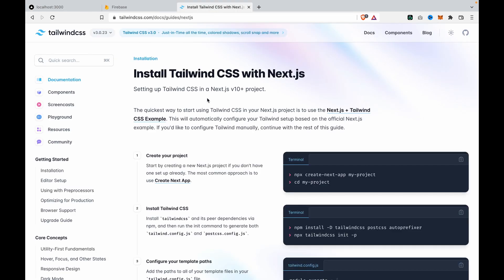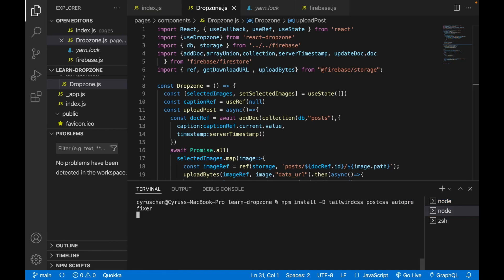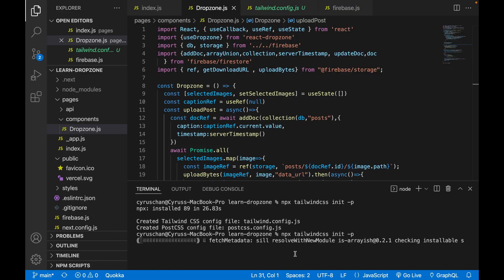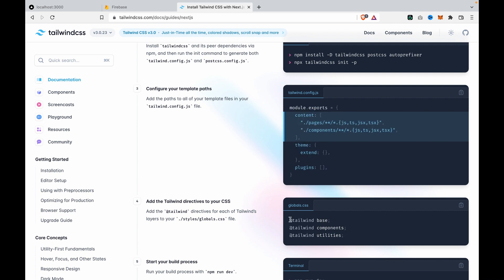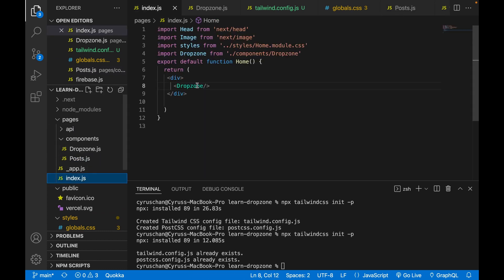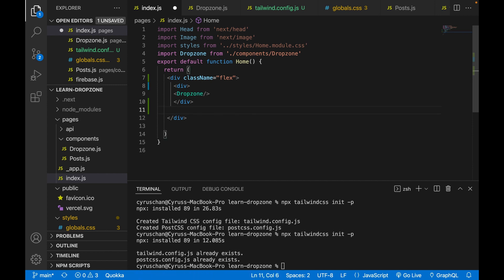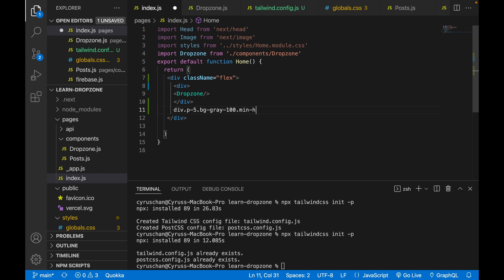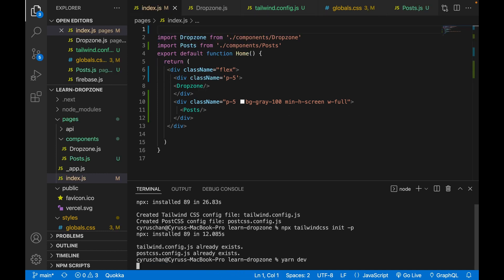React Dropzone #8 add tailwindcss and posts component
In this part, we are going to install the tailwind css and prepare a posts component for loading the posts from firestore later.

🔥Complete Courses🔥
Gumroad Web and mobile complete courses